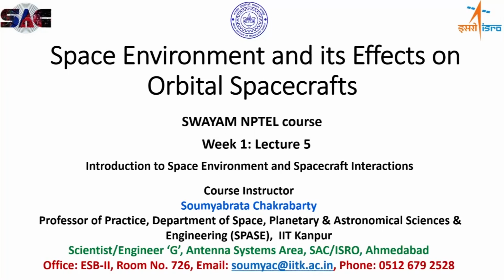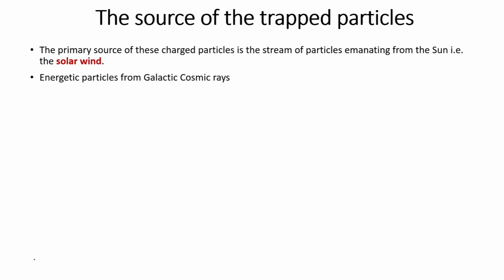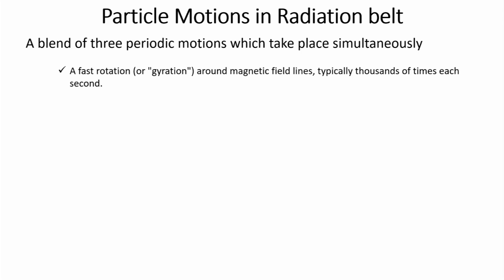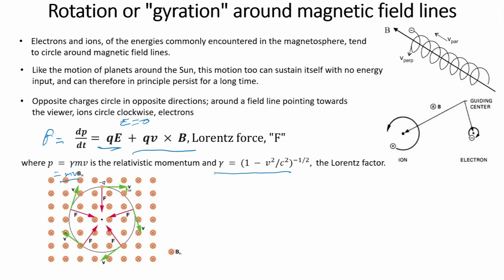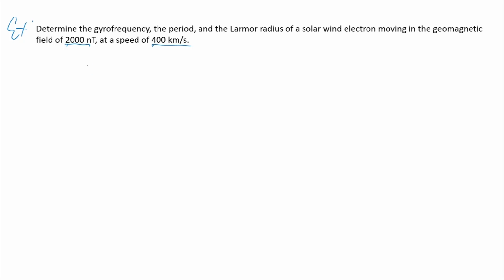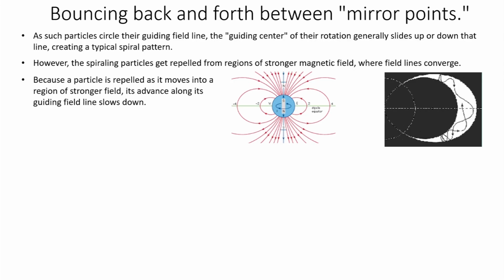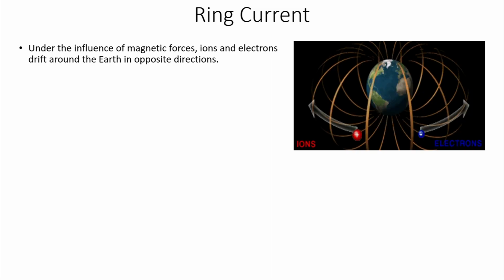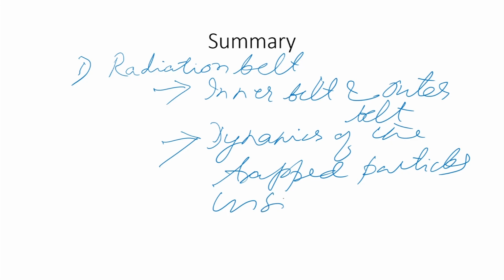Lecture 05: Earth’s Radiation Belt, Ring current and South Atlantic Anomaly